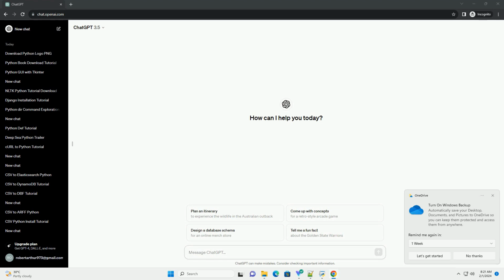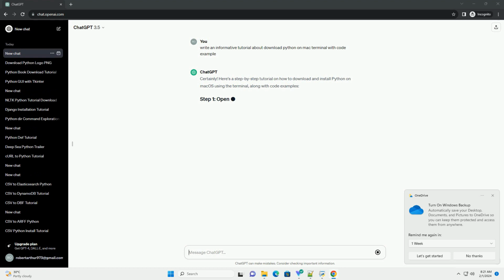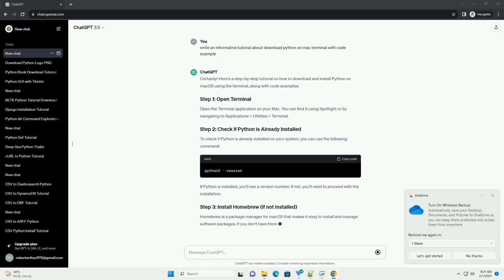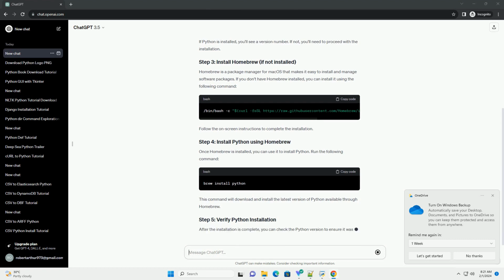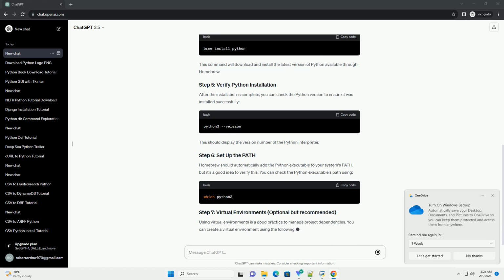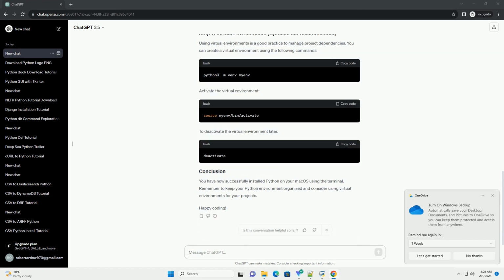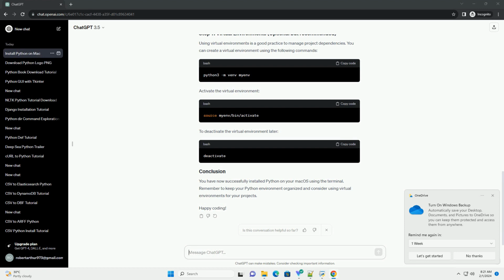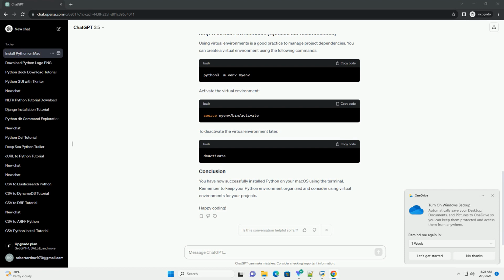download python on mac terminal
Certainly! Here's a step-by-step tutorial on how to download and install Python on macOS using the terminal, along with code examples:
Open the Terminal application on your Mac. You can find it using Spotlight or by navigating to Applications  Utilities  Terminal.
To check if Python is already installed on your system, you can use the following command:
If Python is installed, you'll see a version number. If not, you'll need to proceed with the installation.
Homebrew is a package manager for macOS that makes it easy to install and manage software packages. If you don't have Homebrew installed, you can install it using the following command:
Once Homebrew is installed, you can use it to install Python. Run the following command:
This command will download and install the latest version of Python available through Homebrew.
After the installation is complete, you can check the Python version to ensure it was installed successfully:
This should display the version number of the Python interpreter.
Homebrew should automatically add the Python executable to your system's PATH, but it's a good idea to verify this. You can check the Python executable's path using:
Using virtual environments is a good practice to manage project dependencies. You can create a virtual environment using the following commands:
Activate the virtual environment:
To deactivate the virtual environment later:
You have now successfully installed Python on your macOS using the terminal. Remember to keep your Python environment organized and consider using virtual environments for your projects.
Happy coding!
ChatGPT